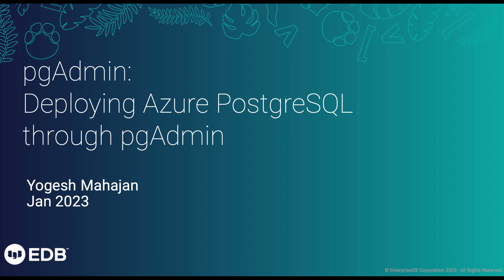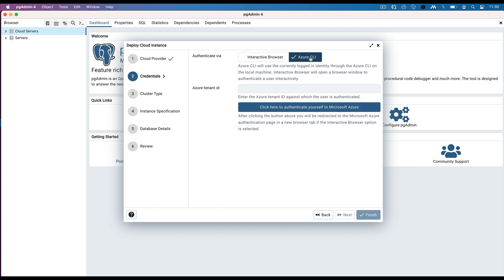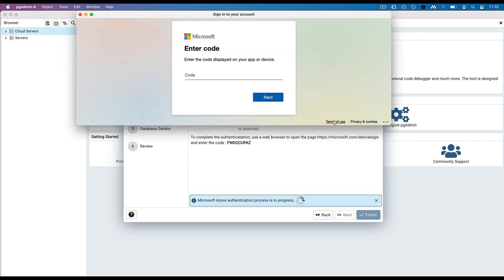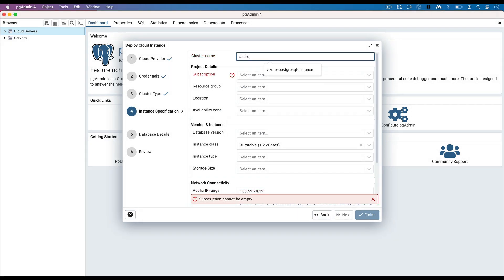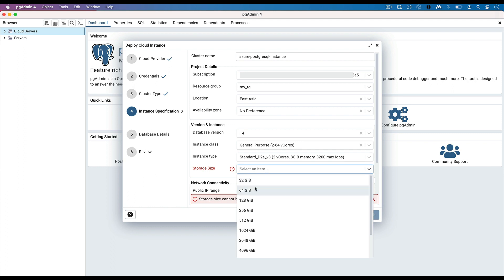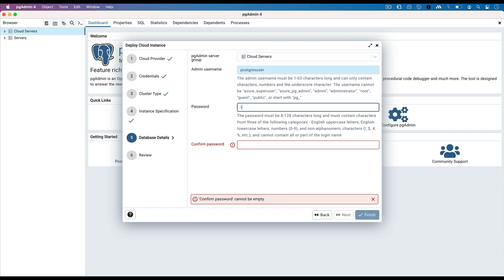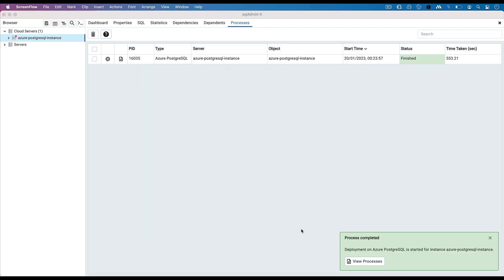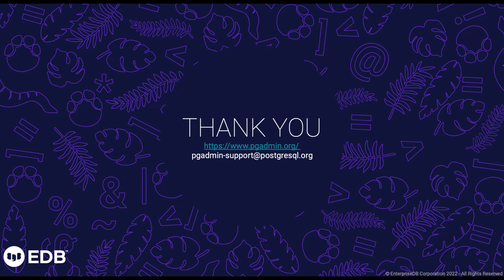Deploying Azure PostgreSQL through pgAdmin